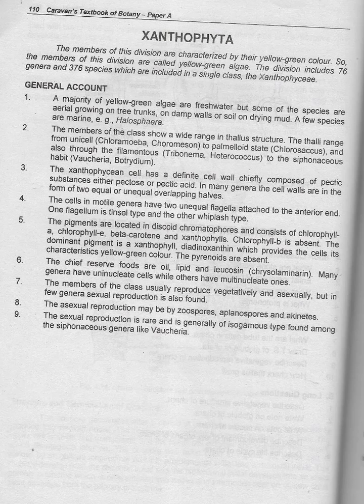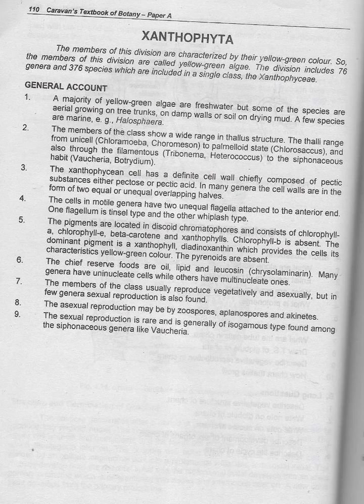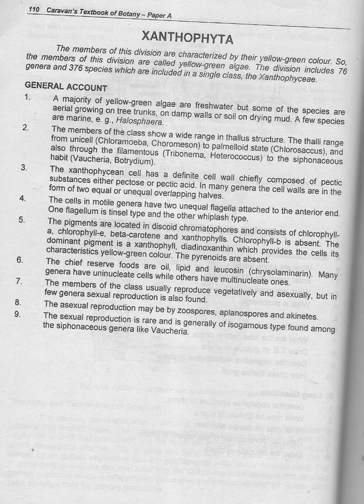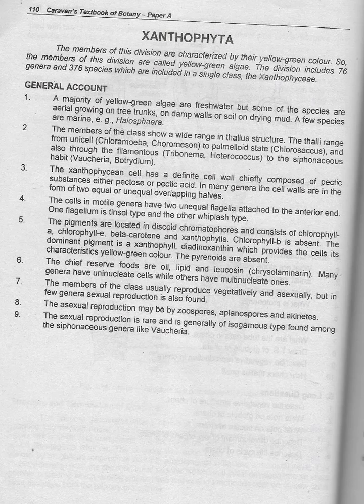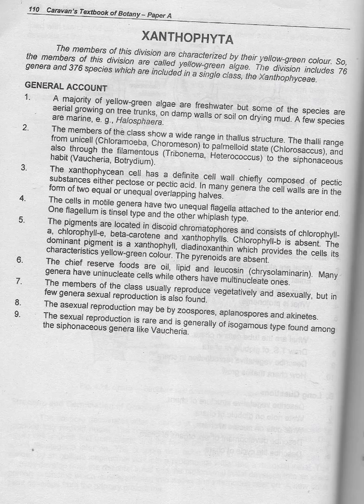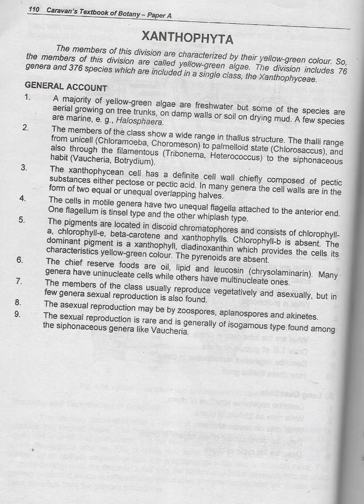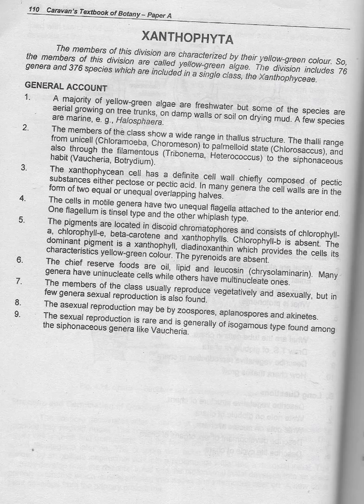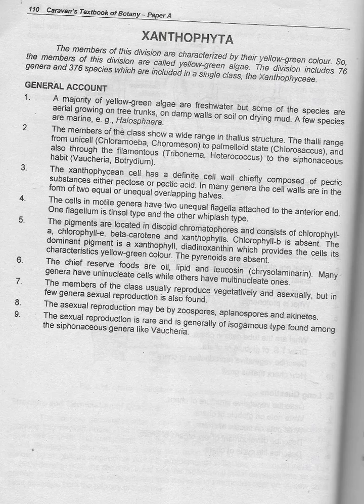Xanthophyta Yellow Green Algae || Xanthophyta BS Botany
In this lecture, you will learn in detail about Xanthophyta.
If you have any questions then comment to us below.